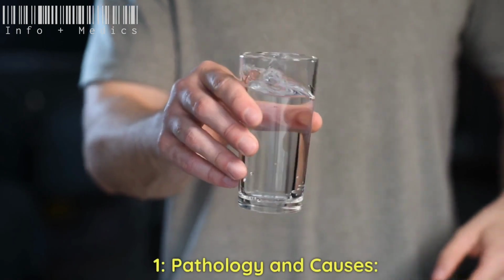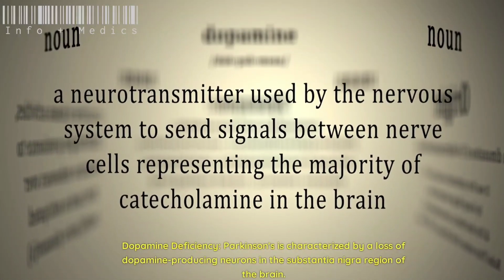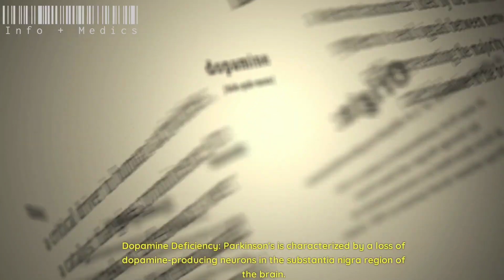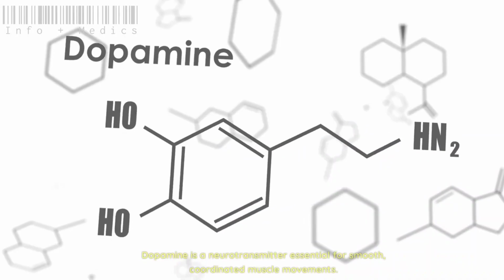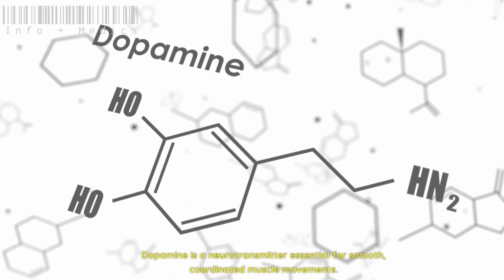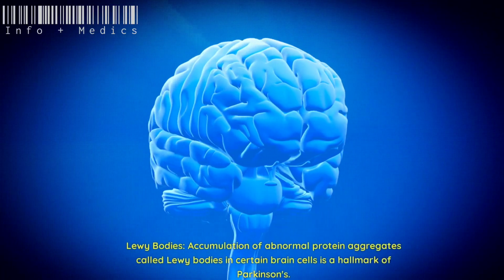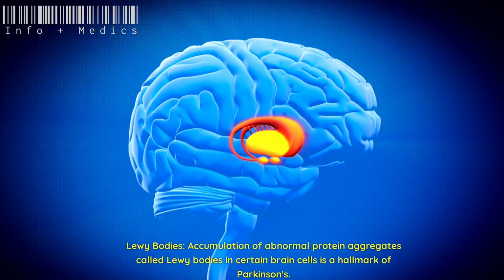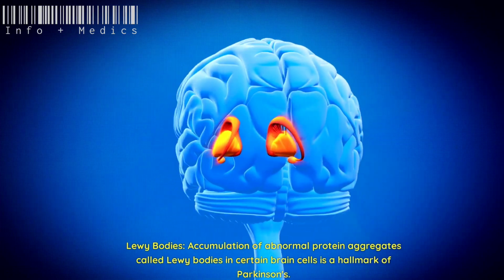PARKINSON'S DISEASE (Symptoms, Diagnosis, Treatments and its impact)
In this video we have briefly explained Parkinson's Disease, its diagnosis, treatments and symptoms etc.

Welcome to InfoPlusMedics, we are committed to providing you with comprehensive and reliable information about Diseases, Health, Diet, and Medications. Our goal is to empower you with the knowledge and resources necessary to make informed decisions about your health and well-being.

In our videos, we provide detailed information about various diseases, their causes, symptoms, and the latest advancements in their treatment and management. We also offer insightful content on the importance of a balanced and nutritious diet, along with practical tips and meal plans to help you achieve your health goals.